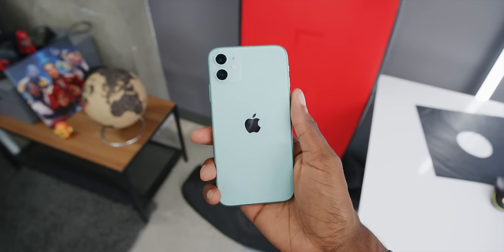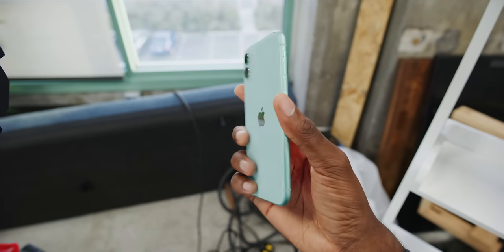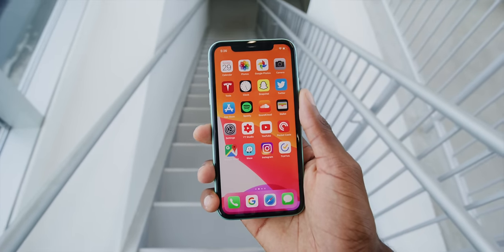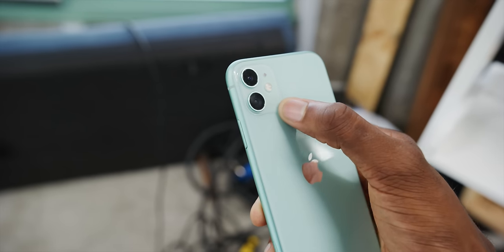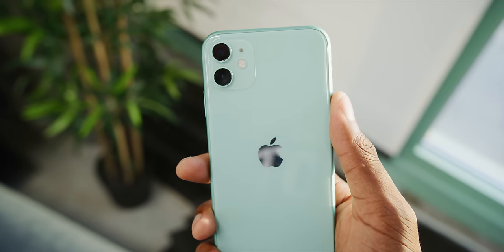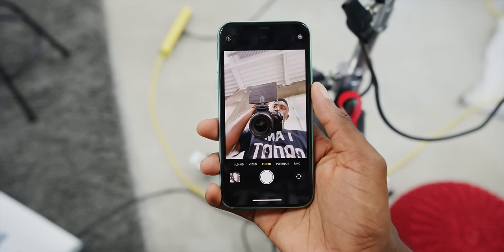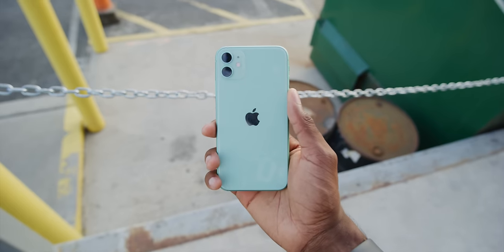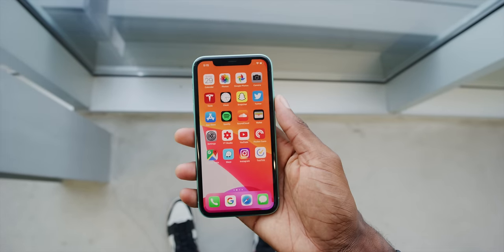iPhone 11 Review: Too Easy!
iPhone 11 is... the iPhone most people should buy. Obviously.

iPhone 11